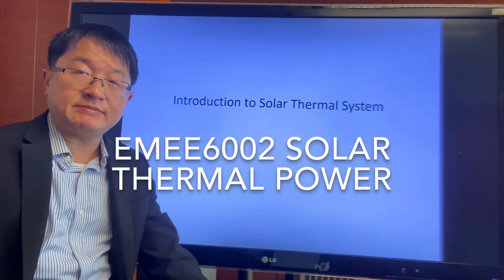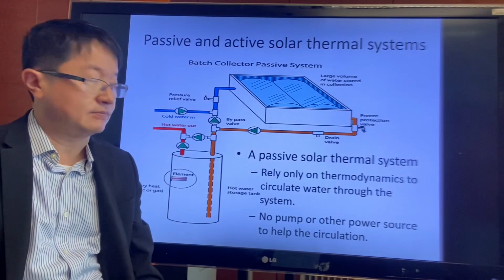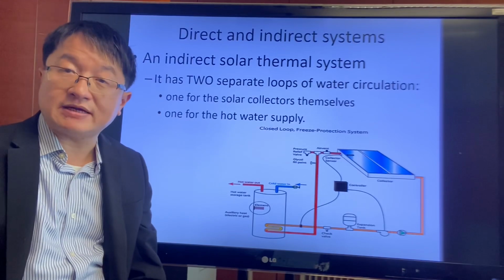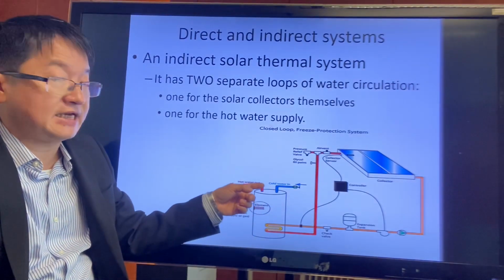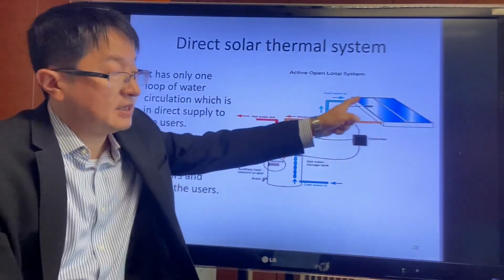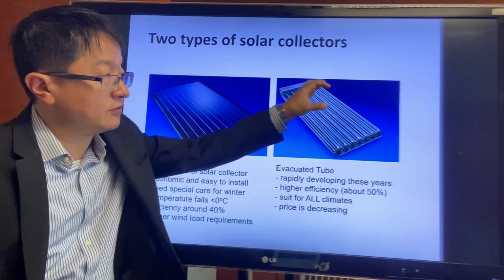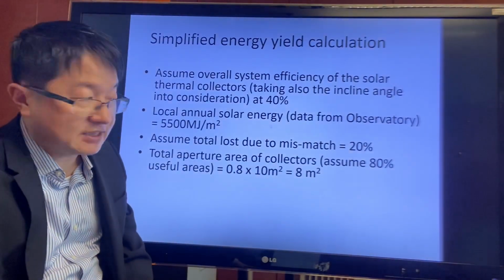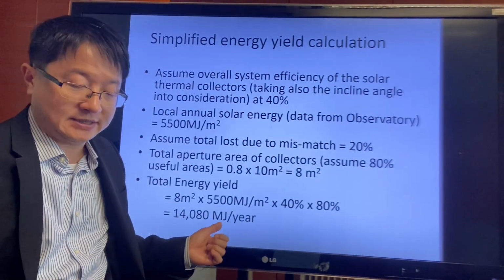EMEE6002 solar thermal energy